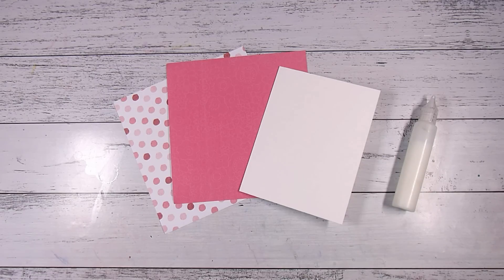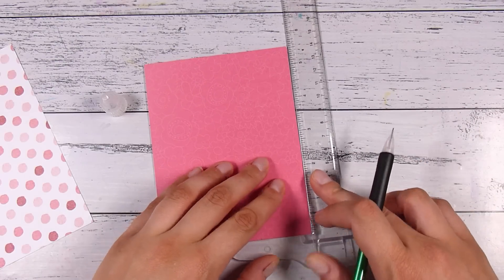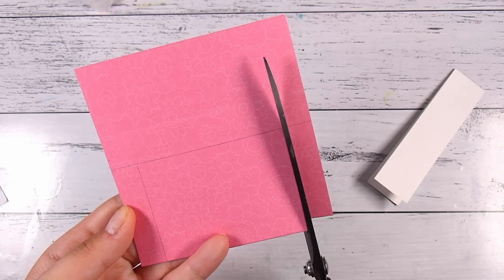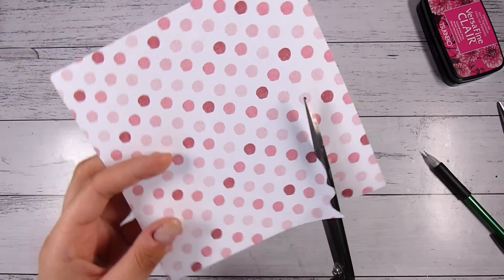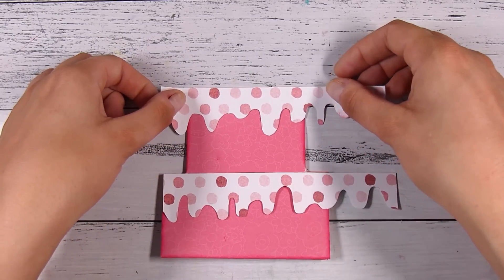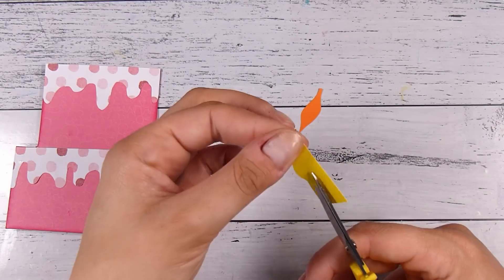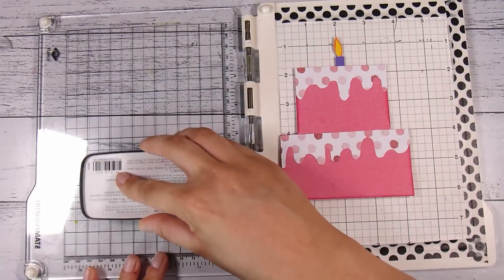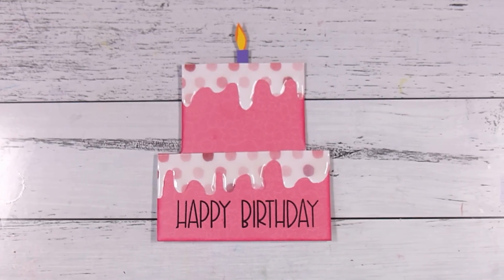EASY Shaped Birthday Cards - Scissors and Paper!! NO DIES!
Mail:
Natasha Foote
Musselburgh
Dunedin
Otago 9049
New Zealand

• Scrapbook.com - Clear Photopolymer Stamp Set - Botanical Borders with Sentiments

• Creative Craft Products 8.5in x 6.5in Stamp Platform with Magnets